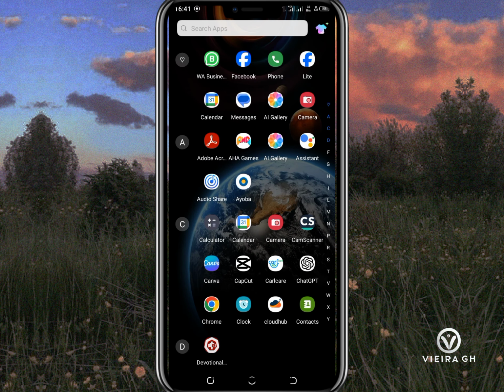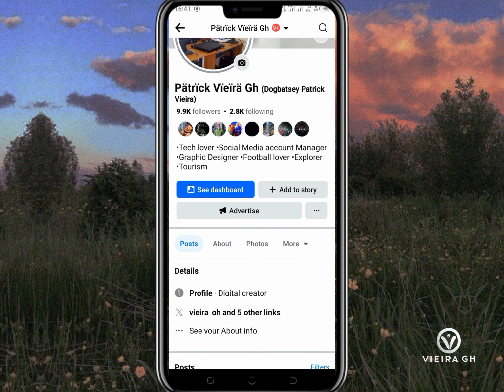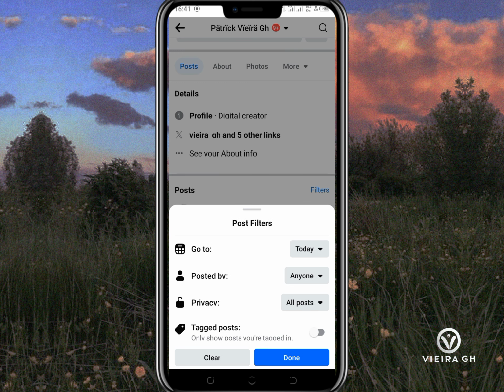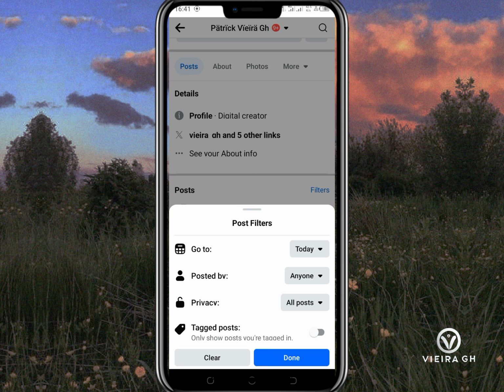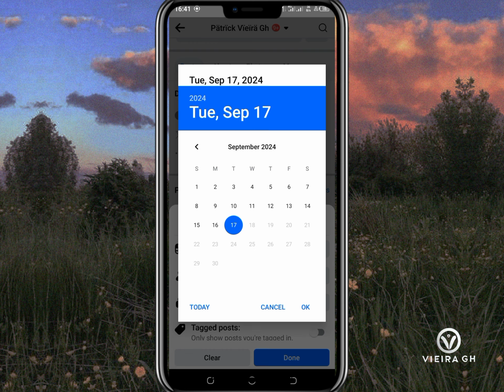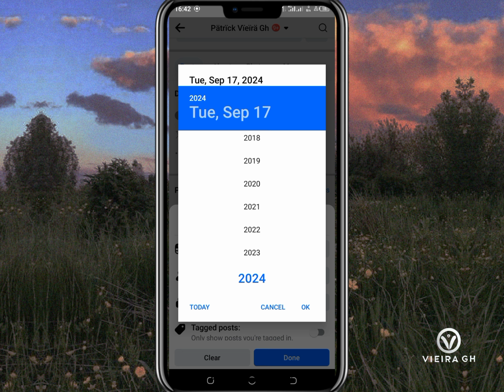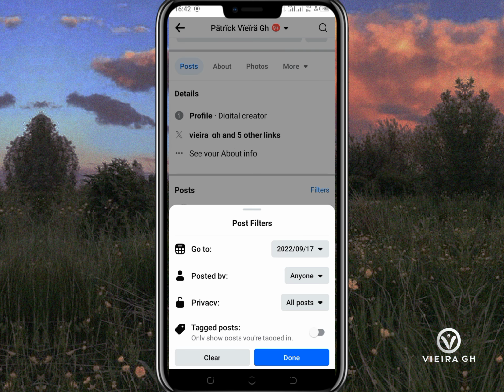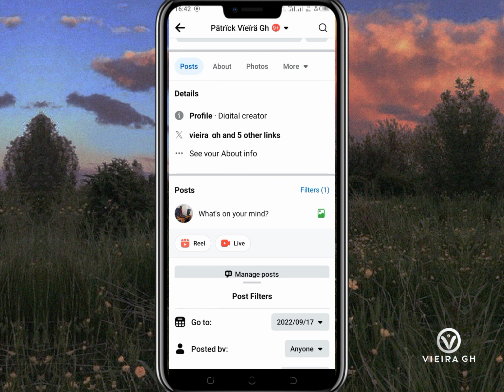How to search for old posts on Facebook.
This tutorial provides a step-by-step guide on how you can easily search for old posts you made on Facebook some months or years ago with ease.